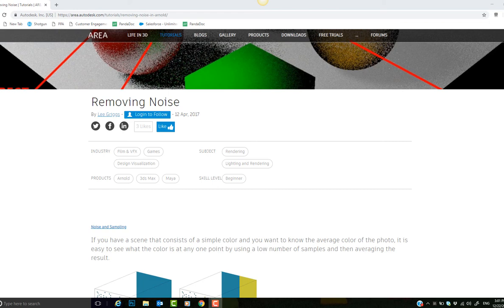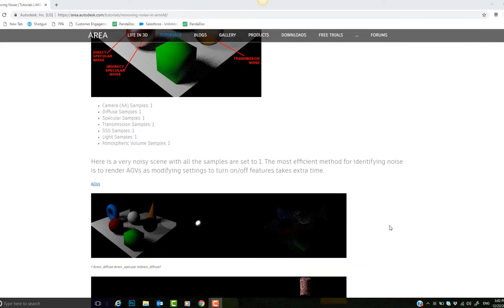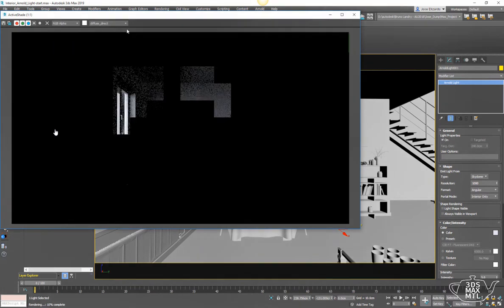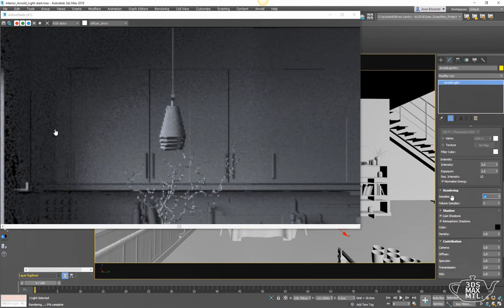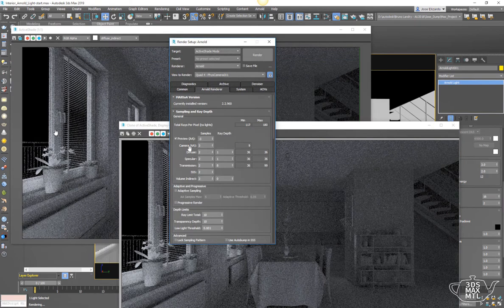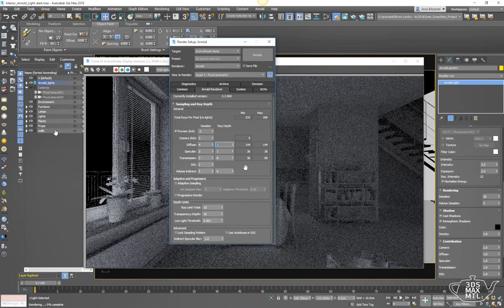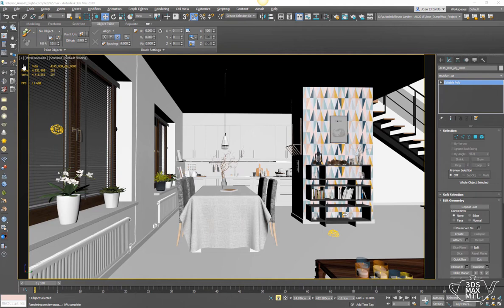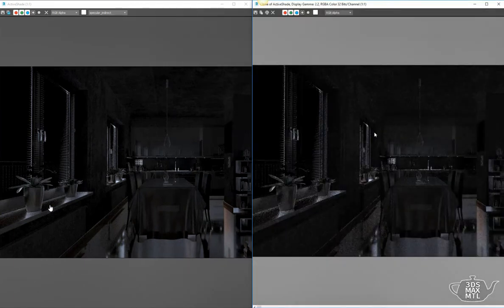3dsMax & Arnold: Removing Noise